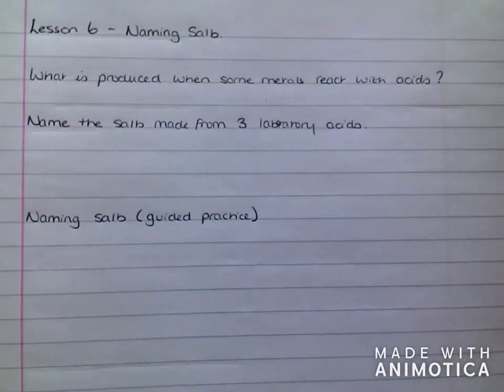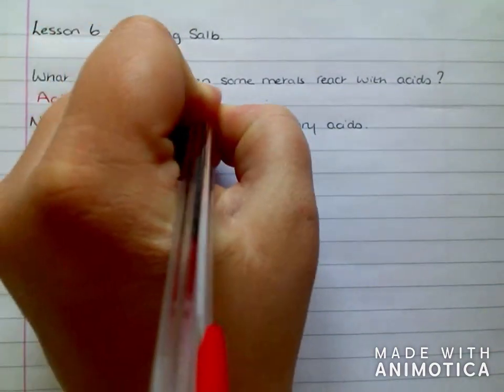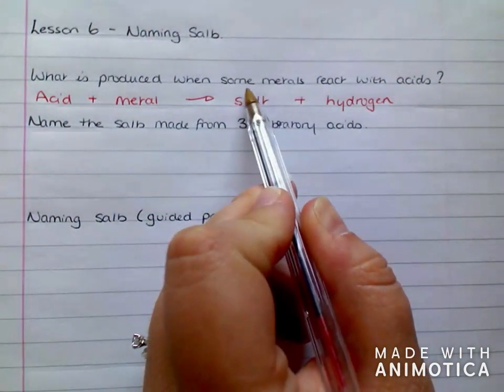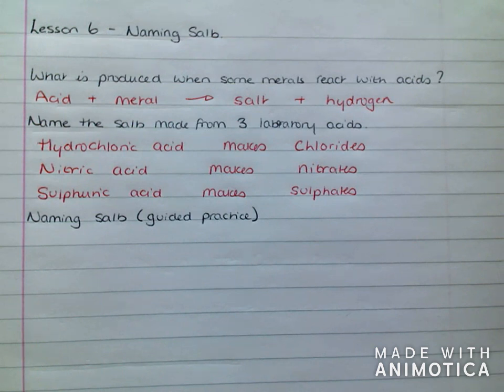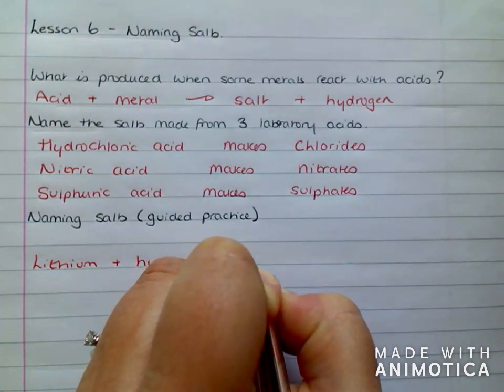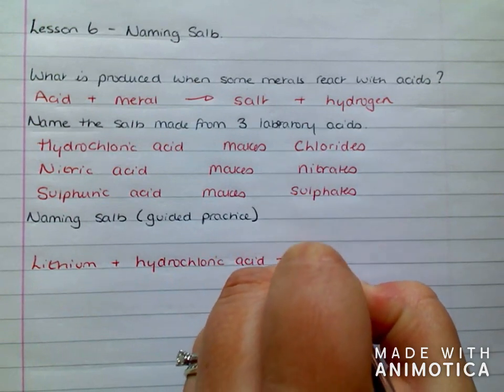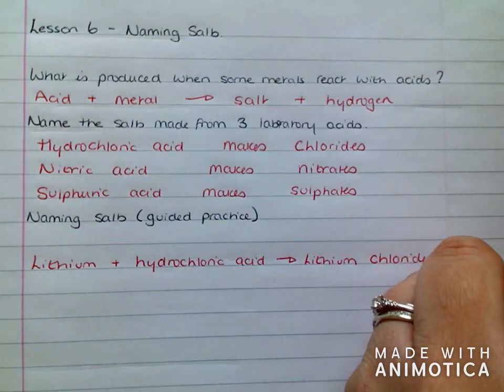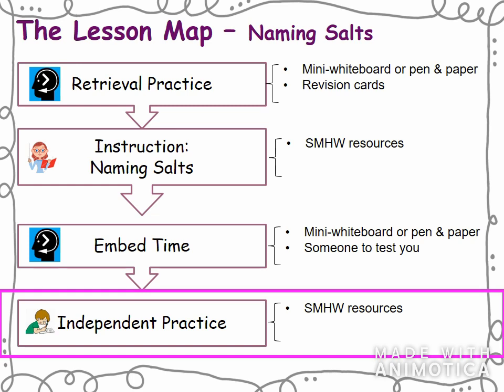KS3 Metals & Non-Metals - Lesson 6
Lesson 6 - Naming Salts